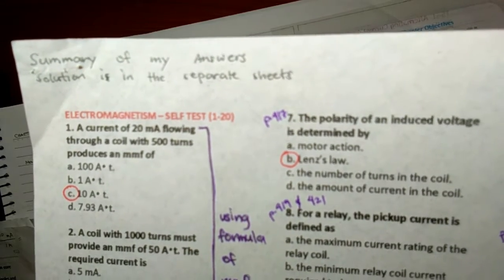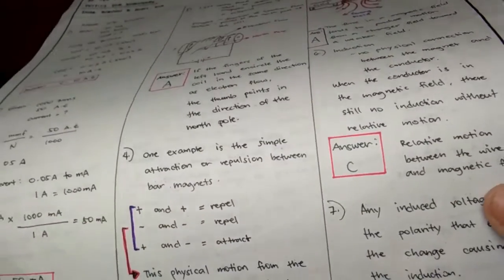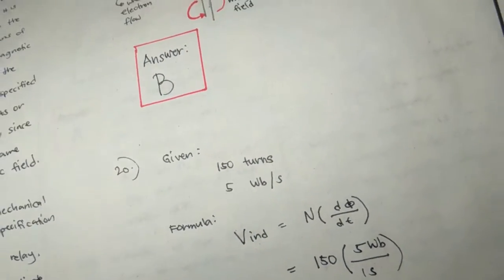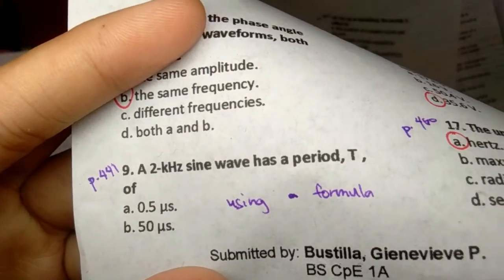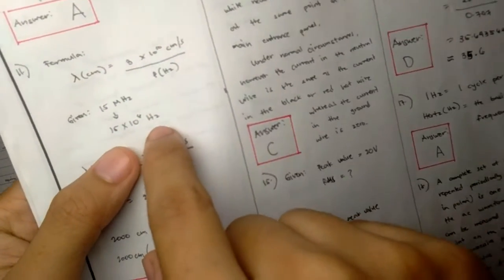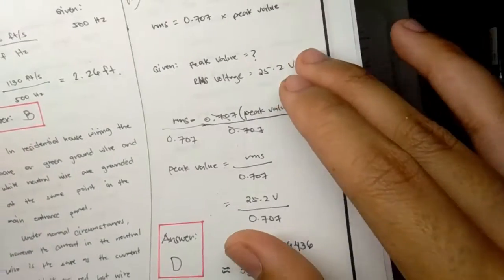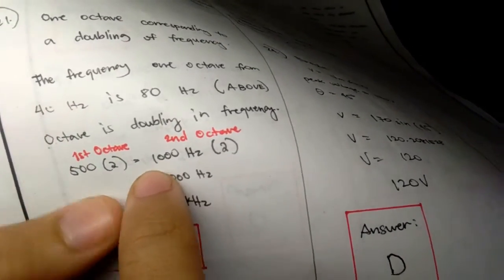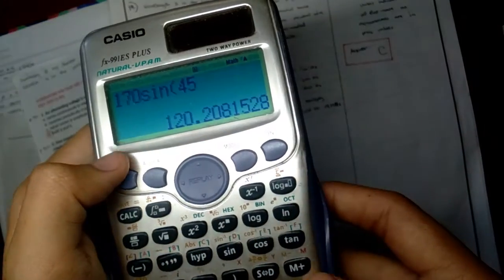Electromagnetism and Alternating Voltage and Current | (Taglish)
Topics
• Electromagnetism
• Alternating Voltage